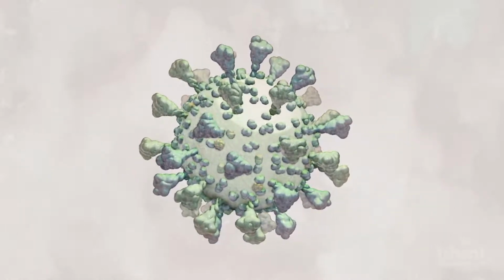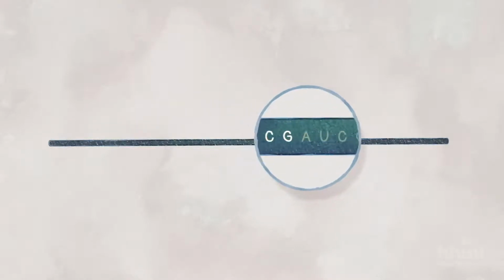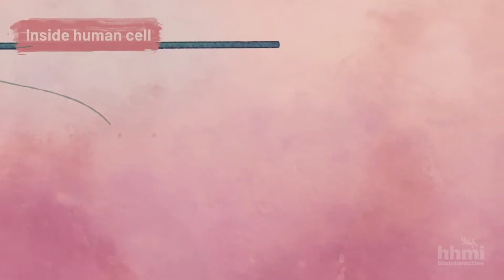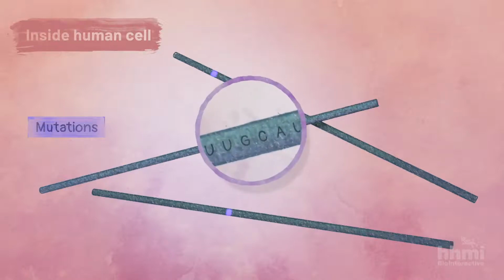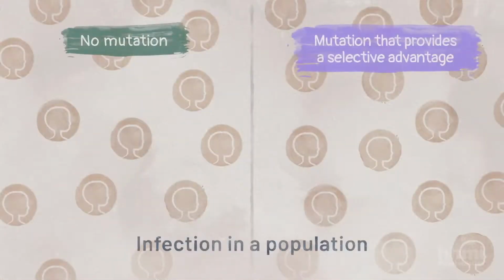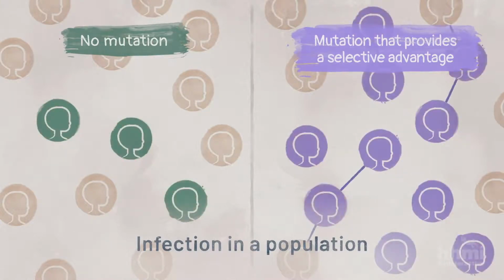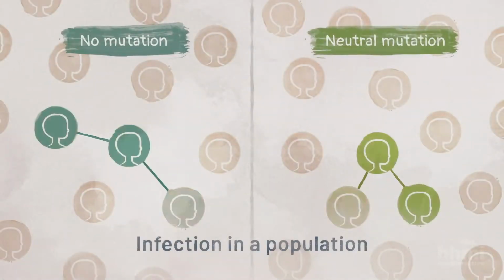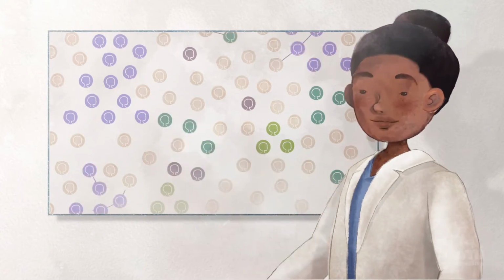Coronavirus disease (COVID-19): Virus Evolution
What does it mean to say a virus mutates or changes?
When a virus replicates or makes copies of itself, it sometimes changes a little bit. These changes are called “mutations.” A virus with one or several new mutations is  referred to as a “variant” of the original virus.

The more viruses circulate, the more they may change. These changes can occasionally result in a virus variant that is better adapted to its environment compared to the original virus. This process of changing and selection of successful variants is called “virus evolution.”

Some mutations can lead to changes in a virus’s characteristics, such as altered transmission (for example, it may spread more easily) or severity (for example, it may cause more severe disease).

Some viruses change quickly and others more slowly. SARS-CoV-2, the virus which causes COVID-19, tends to change more slowly than others such as HIV or influenza viruses. This could in part be explained by the virus’s internal “proofreading mechanism” which can correct “mistakes” when it makes copies of itself. Scientists continue to study this mechanism to better understand how it works.

Should I be concerned about SARS-CoV-2 changing?
It is normal for viruses to change, but it is still something scientists follow closely because there can be important implications. All viruses, including SARS-CoV-2, the virus that causes COVID-19, change over time. So far hundreds of variations of this virus have been identified worldwide. WHO and partners have been following them closely since January 2020.

Most changes have little to no impact on the virus’ properties. However, depending on where the changes are located in the virus’s genetic material, they may affect the virus’s properties, such as transmission (for example, it may spread more easily) or severity (for example, it may cause more severe disease).

WHO and its international network of experts, are monitoring changes to the virus so that if significant  mutations are identified, WHO can report any modifications to interventions needed by countries and individuals to prevent the spread of that variant.  The current strategies and measures recommended by WHO continue to work against virus variants identified since the start of the pandemic.

See WHO’s Disease Outbreak News for reports on variants.

The best way to limit and suppress the transmission of COVID-19 is for people to continue taking the necessary precautions to keep themselves and others safe.

What is WHO doing to monitor and understand the changes in SARS-CoV-2?
Since the start of the outbreak, WHO has been working with a global network of expert laboratories around the world to support testing and better understanding of SARS-CoV-2, the virus that causes COVID-19.

Research groups have sequenced SARS-CoV-2 and shared these on public databases, including GISAID. This global collaboration allows scientists to better track the virus and how it is changing.

WHO’s global SARS-CoV-2 laboratory network includes a dedicated SARS-CoV-2 Virus Evolution Working Group, which aims to detect new mutations quickly and assess their possible impact.

WHO recommends that all countries increase the sequencing of SARS-CoV-2 viruses where possible and share sequence data internationally to help one another monitor and respond to the evolving pandemic.

How does SARS-CoV-2 change when it infects animals, and what are the implications?
SARS-CoV-2 spreads primarily through human-to-human transmission, but there is evidence of transmission between humans and animals. Several animals like mink, dogs, domestic cats, lions, tigers and raccoon dogs have tested positive for SARS-CoV-2 after contact with infected humans.

There have been reports of large animal outbreaks in mink farms in several countries. SARS-CoV-2 can change while infecting minks. It has been observed that these mink variants are able to transmit back into humans through close contact with the mink. Preliminary results suggest that the mink variants infecting humans appear to have the same properties as other variants of the SARS-CoV-2 virus.

Further research is needed to better understand whether these mink variants will cause sustained transmission among humans and could have a negative impact on countermeasures, such as vaccines.

See WHO’s Disease Outbreak News on Denmark

WHO works closely with other organizations, such as the Food and Agriculture Organization of the United Nations, and the World Organisation for Animal Health, to evaluate situations of SARS-CoV-2 in animals and transmission occurring between animals and humans.